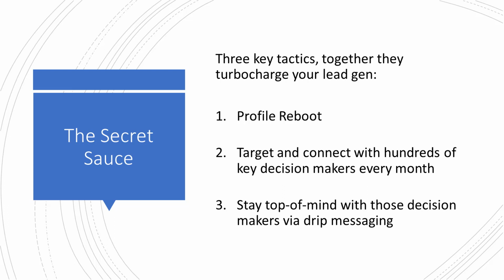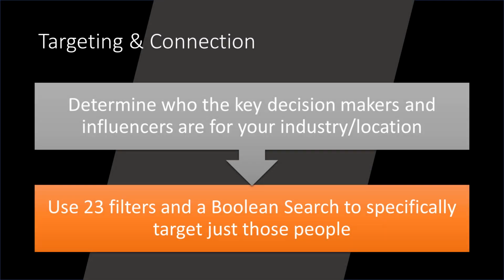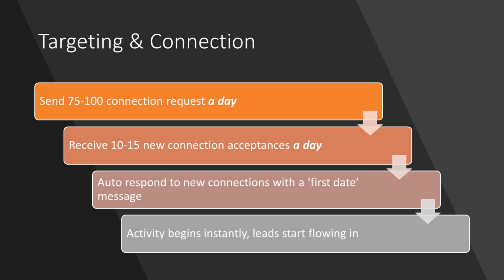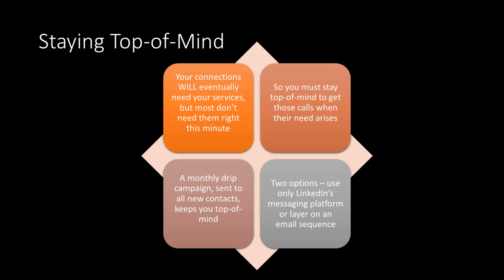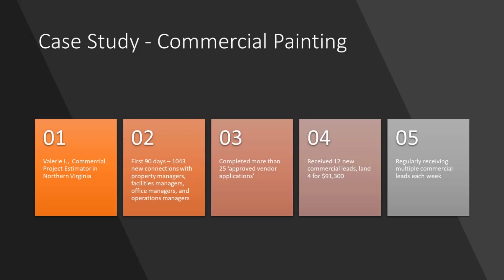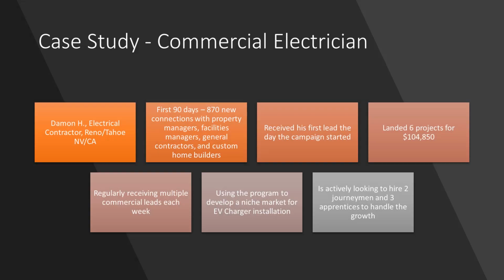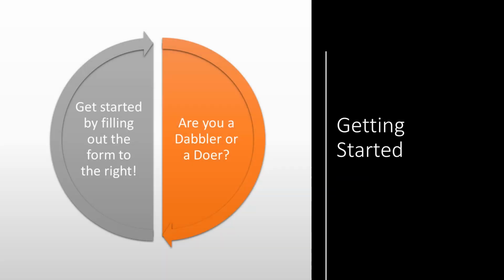Contractors: Put Commercial Lead Generation on Autopilot Using LinkedIn Connection Engine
Commercial Lead Generation is the key to growing your contracting business, but until now it has taken forever to develop the relationships that generate a steady flow of leads. LinkedIn Connections Engine, though, puts you in touch with the thousands of key decision makers you MUST be connected to if you want to grow your business quickly. Proven to work with contractors of all sizes and in all trades, this is Done-For-You service that puts commercial lead generation on autopilot, letting you focus on growing your business.